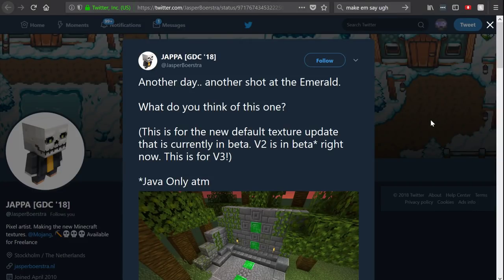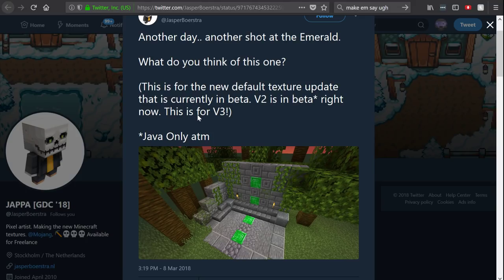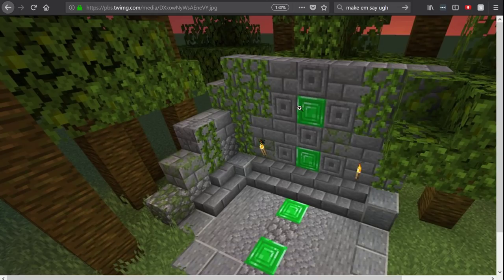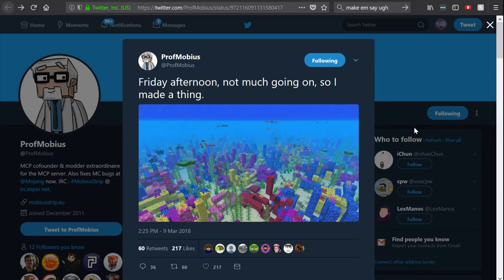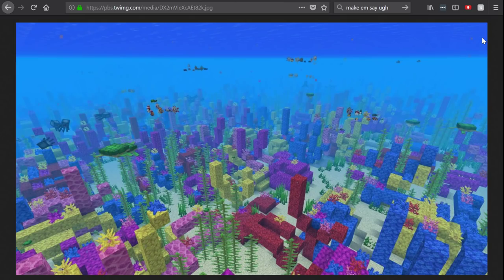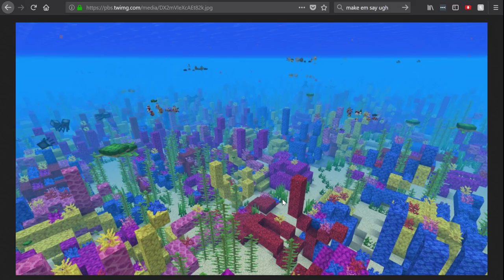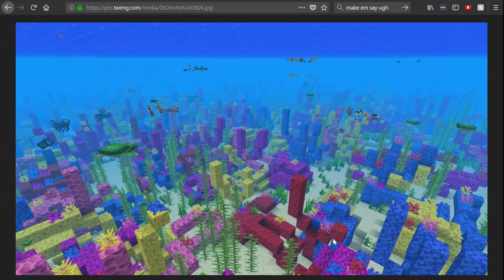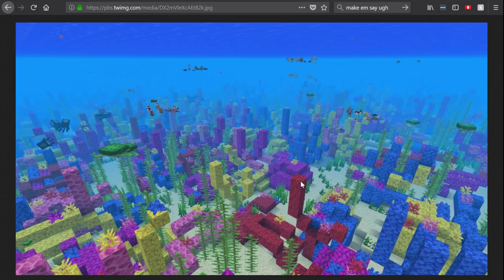Minecraft 1.13 News: Coral Reef & New Emerald Texture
Minecraft 1.13's coral reefs have a lot of color!

Links!